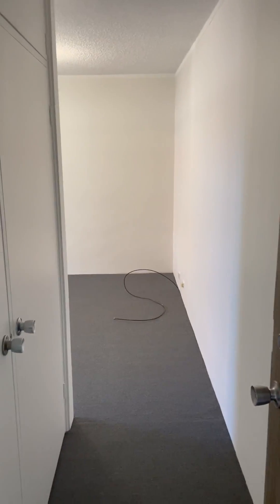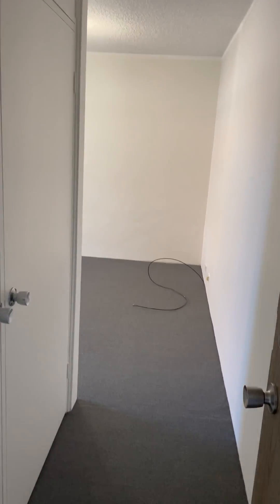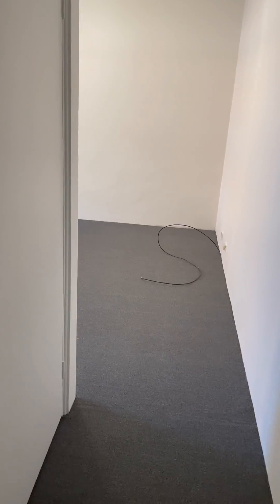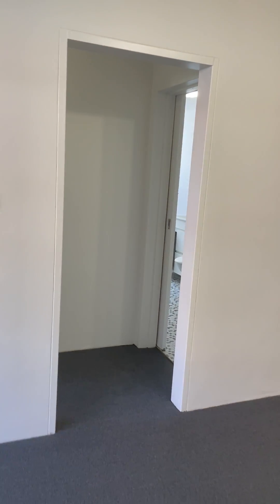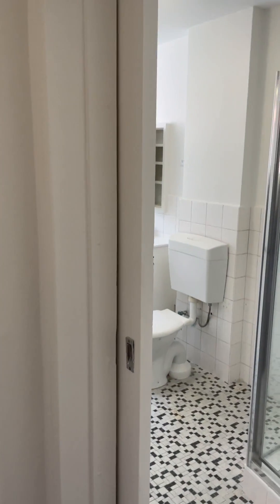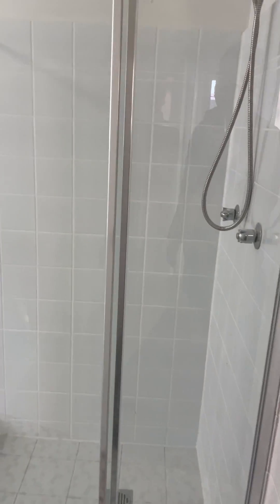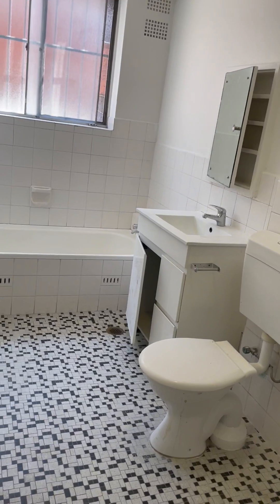3/18 Barber Ave Eastlakes